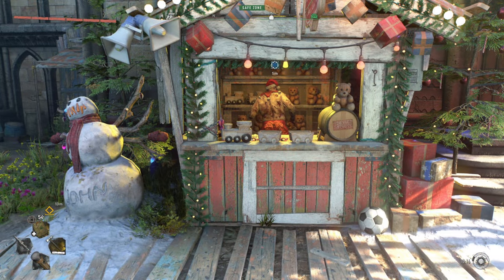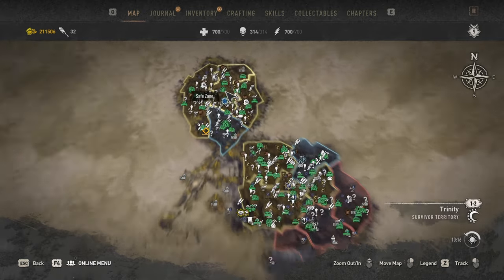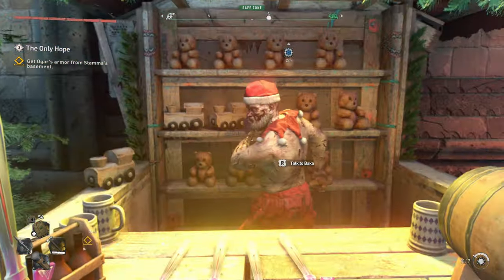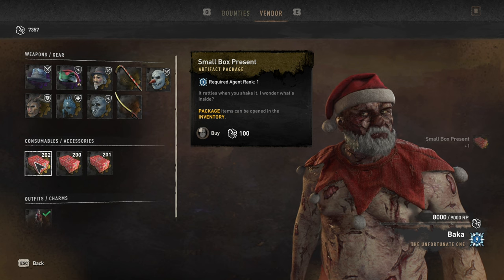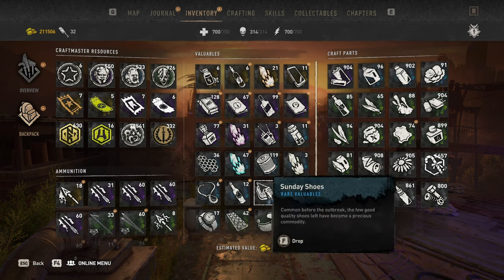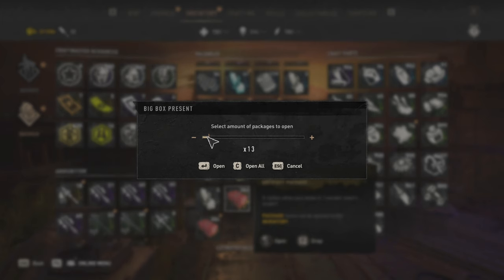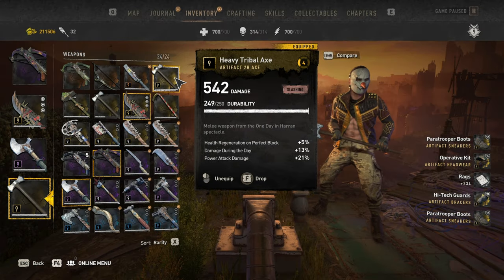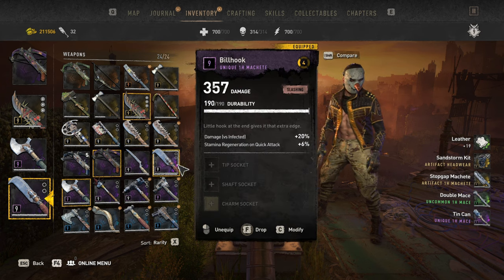🩸Dying Light 2 - New Weapons From Presents - Winter Tales Event🔥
📸🎥 Hello Today I Would Like To Show You How To Get New Weapons At Baka's In Dying Light 2
👍😇I Show How I Buy And Open The Presents
And You'll Also See Few Of Them In My Inventory
🔴 So Keep Watching And Get Your Own New Legendary Weapons In Dying Light World!

💙🌐Graphic Channel: @Infinity13417

🔴Light 2 Stay Human is an open world first-person survival horror action RPG developed by Techland and published by Techland Publishing, it is a sequel to Dying Light.

⏳Time 🕒
0:00 Baka Location
0:18 Buying Presents
0:38 Opening Presents
1:19 Presents' Drops
1:27 Weapons In Inventory